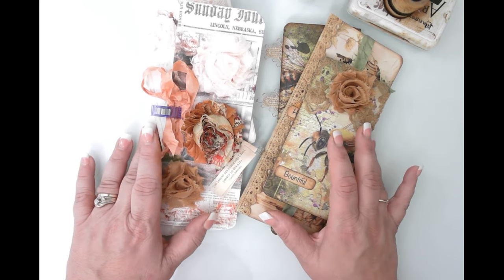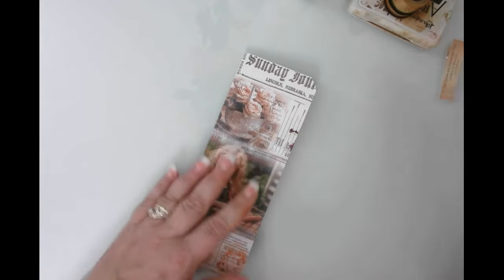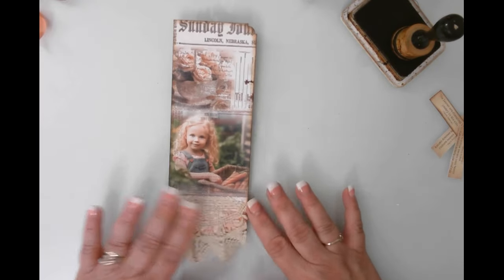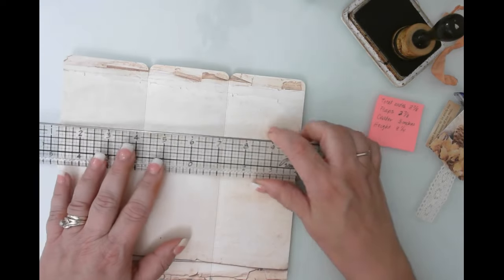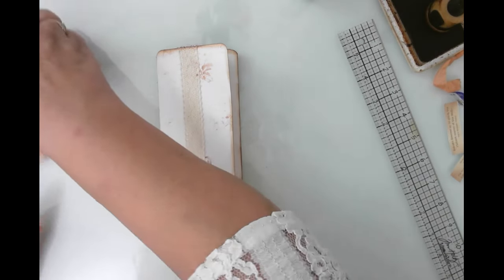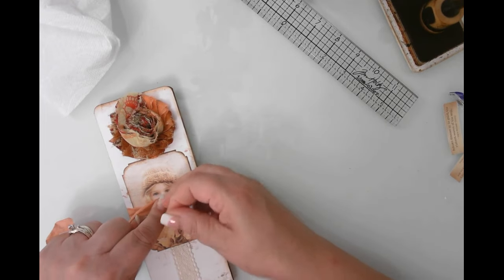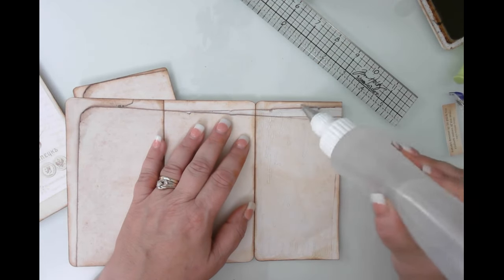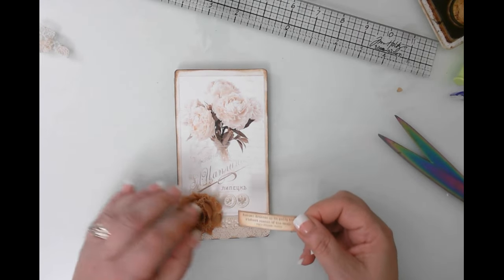3 Belly Band Designs w/EXTRA Writing Space – Pink Harvest Blush Autumn Memoires Journal – Part 1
Hello friends,

Today, we are creating 3 different kinds of belly bands for the Sweet Peachy Autumn Journal. I don’t know about you, but I love a lot of writing space in my journals! We are creating a Trifold Belly Band, Accordion Journal Cards, and a Belly Band with a flip out.

The kits and papers used for this journal are from French Cottage Shabby on Etsy. Daisy Isaac is the owner over there. Sweetest lady ever! The artwork is created from her own creations. I love the lovely, soft images and colors. Please see list below of the kits used in this project.

Here is a link to Daisy Isaac's Facebook Group - French Cottage Shabby - Digital Creator

French Cottage Shabby Etsy Shop

Digital Kit – French Cottage Shabby Etsy Shop – Pink Harvest Blush Kit

Art Glitter Glue

Below, you will find a link to my blog -